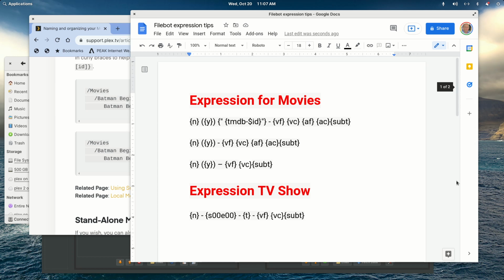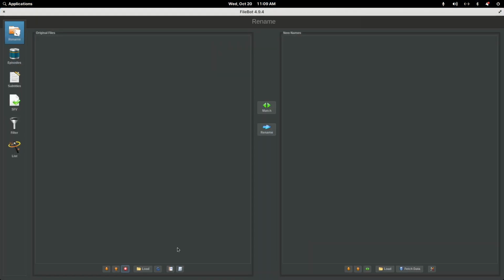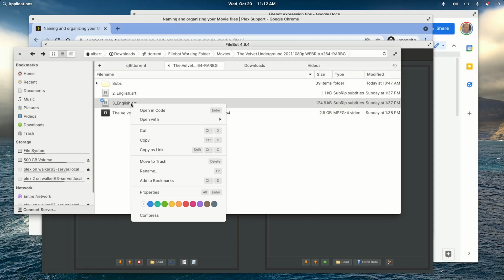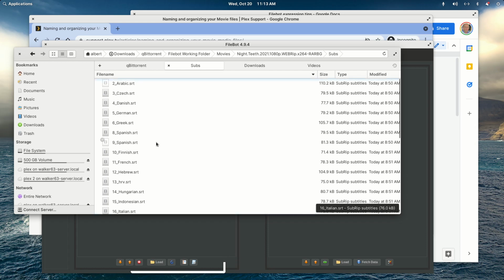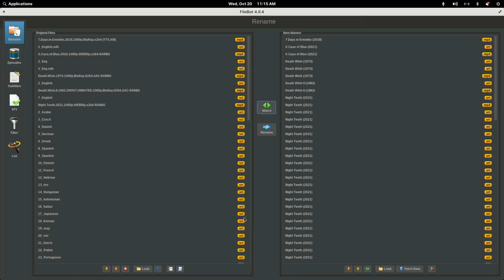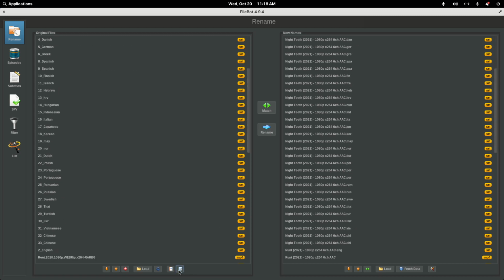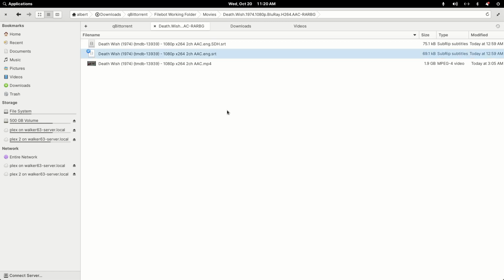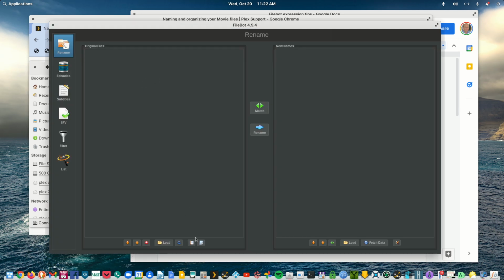Filebot Update to include TMDB ID number for Plex (subtitle Info too)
Filebot Expressions used...

Expression for Movies

{n} ({y}) {" {tmdb-$id}"} - {vf} {vc} {af} {ac}{subt}

{n} ({y}) - {vf} {vc} {af} {ac}{subt}

{n} ({y}) – {vf} {vc}{subt}

Expression TV Show

{n} - {s00e00} - {t} - {vf} {vc}{subt}